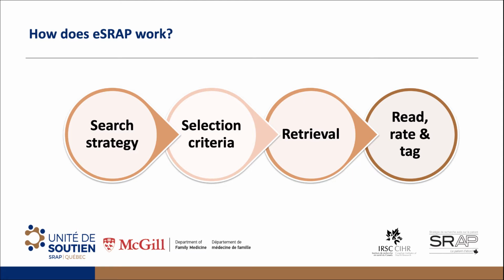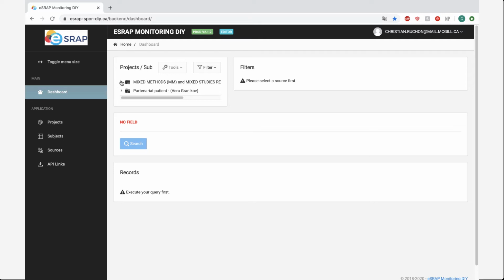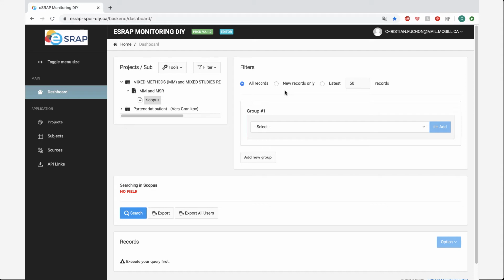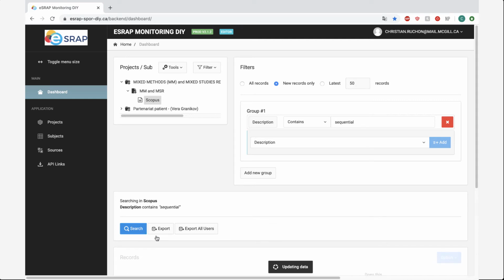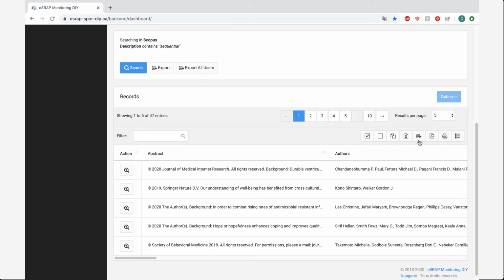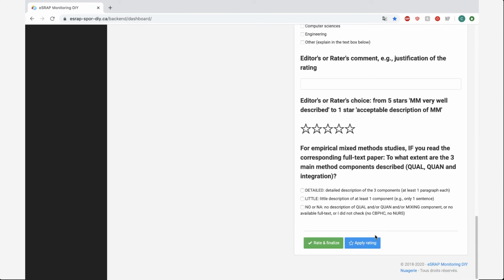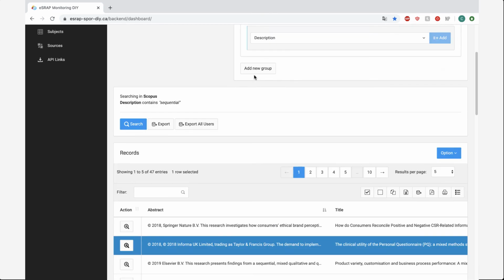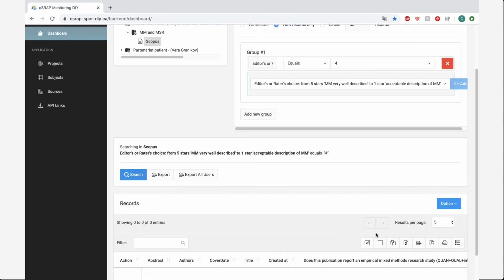eSRAP - Introduction video (ENGLISH)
eSRAP is a collaborative  system to monitor, rate and share the latest publications in patient-oriented research (POR). It was developed by our team to make it easier for the research community to keep up to date.

eSRAP facilitates collaborative selection of relevant publications and access to selected publications. The tool aims to optimize monitoring efforts and knowledge sharing.